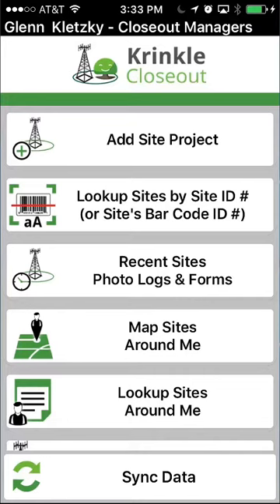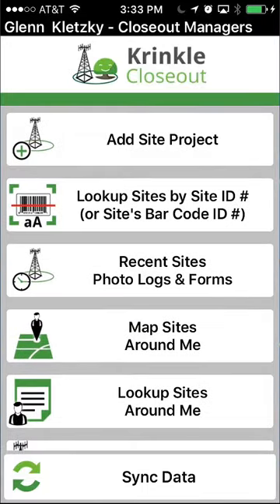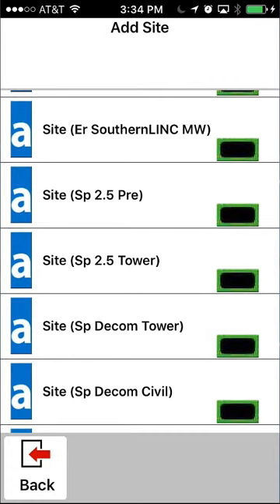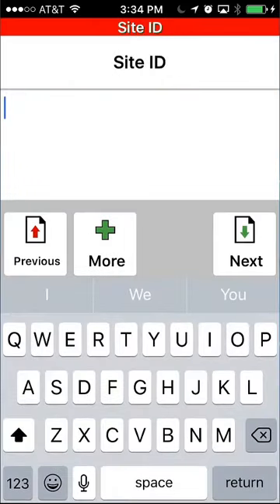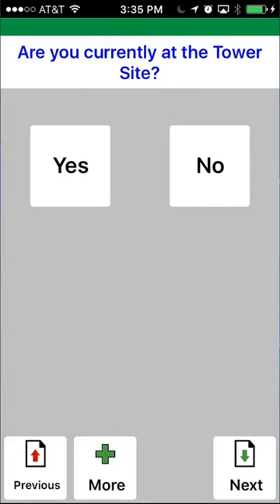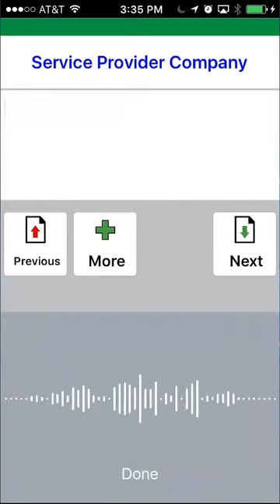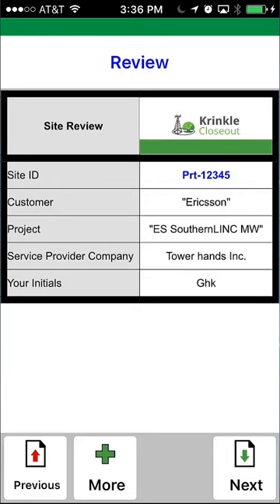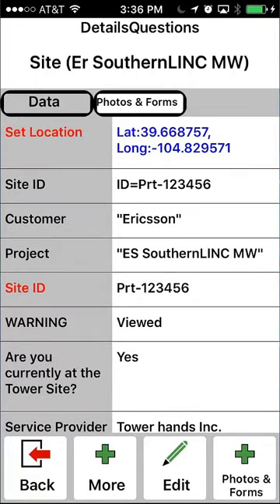How to Add a Site Project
This tutorial takes you step-by-step on how to add a new site project in the field from the homepage once you are signed in on your mobile device.